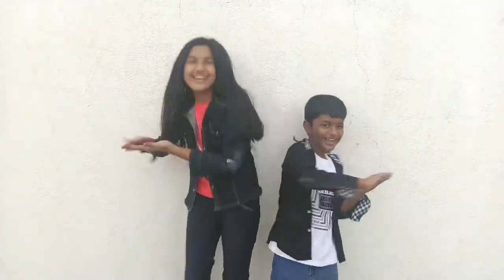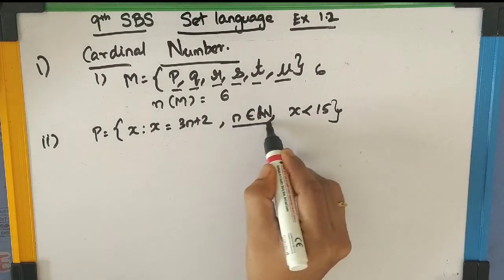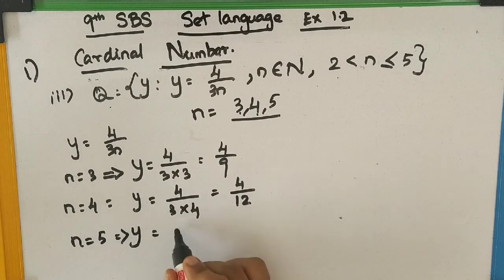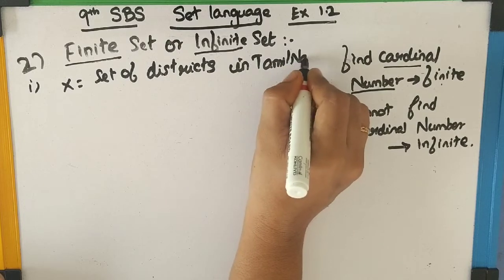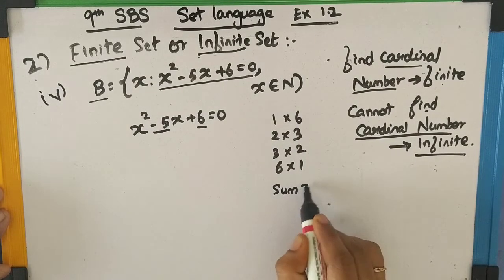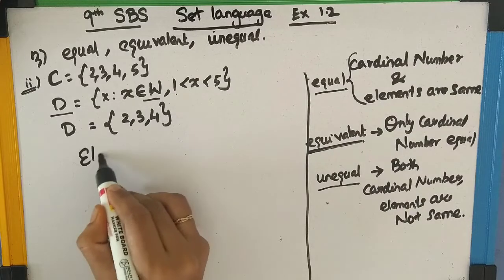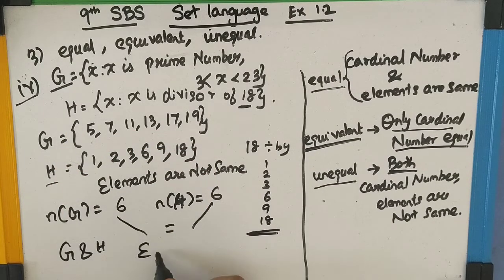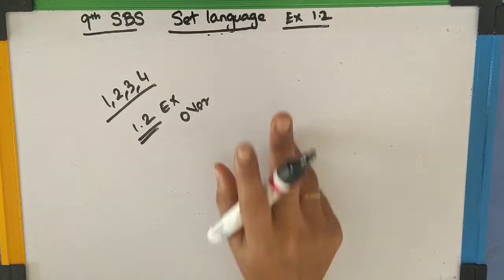9TH Std Tamilnadu State Board Syllabus - Set Language - 1.2 Exercise COMPLETE SOLUTION :)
In this video exercise 1.2 is fully expalined from the chapter Setlanguage of 9th std Samacheer Syllabus.